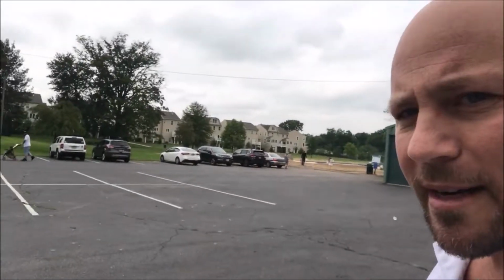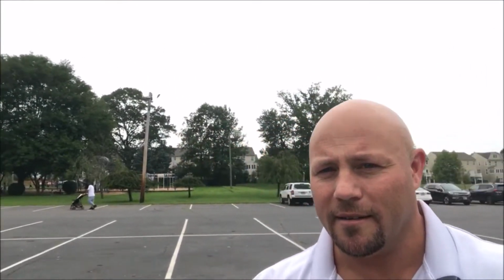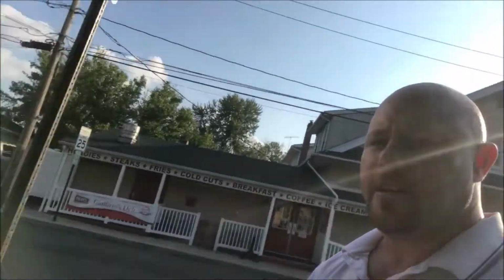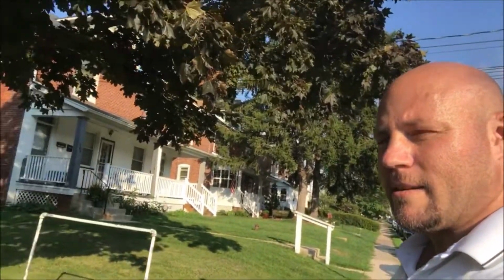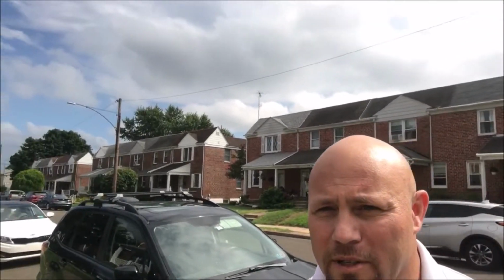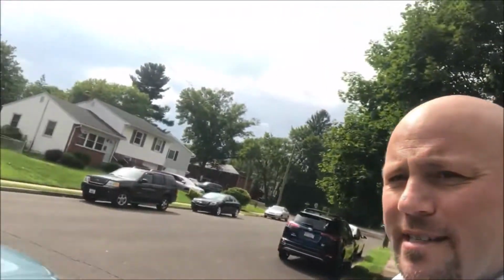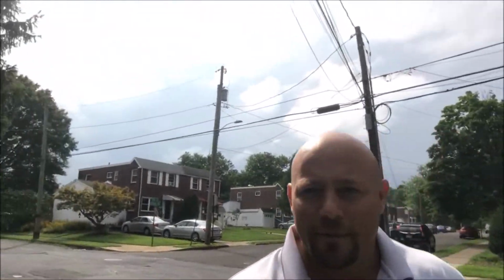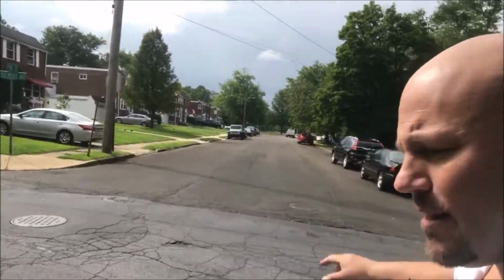Lansdale, PA - Living in Lansdale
Lansdale, PA is one of the most sought after neighborhoods in Montgomery County. Lansdale's East Side is a beautiful place to start your next chapter.  This video shows you the amazing east side. Make sure you check out my previous video for the West Ward!

Here you will see the beauty on the East Side of town!

Join Our Facebook Group - @facebook.com/LivingLansdale

I do receive a high volume of calls so please leave a voicemail!

I love helping people and I sincerely wish you all the greatest successes.

- John B. Trigg